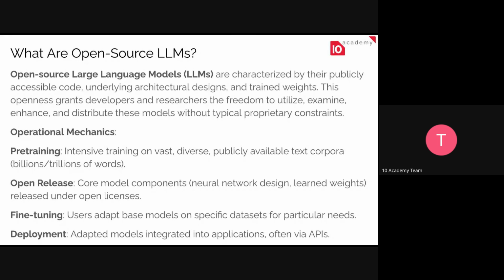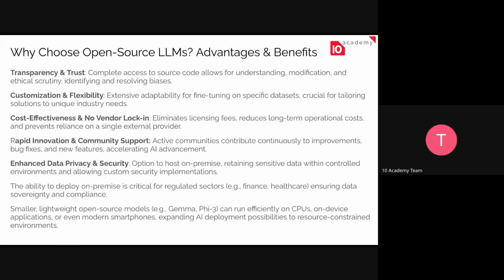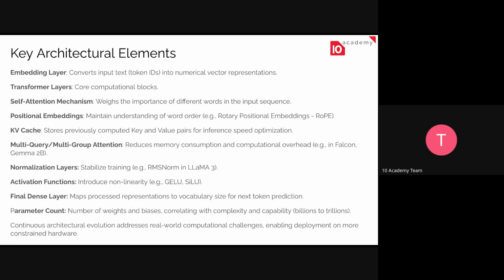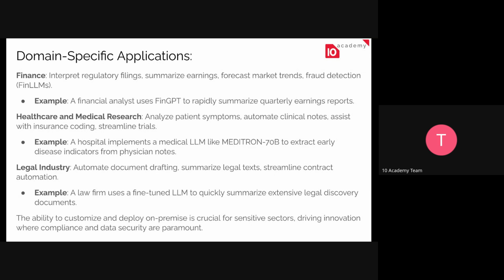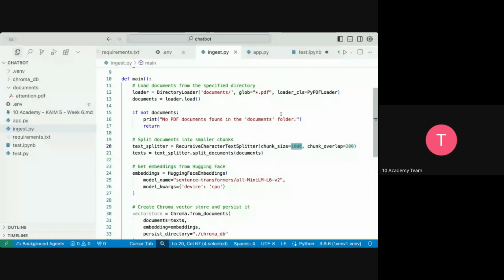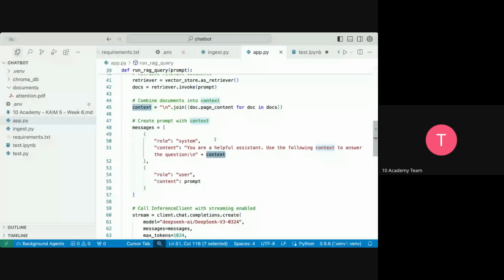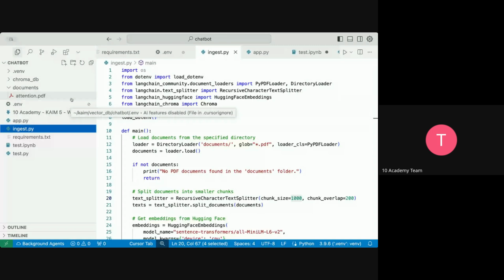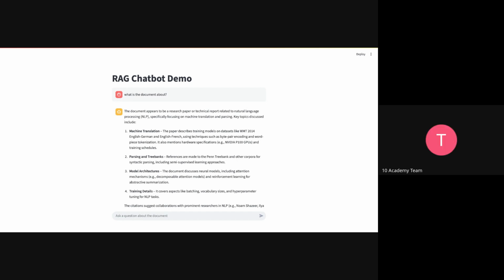Kifiya AIM 5,6&7 Week 6 Day3 Tutorial 1 Introduction to open source LLMs